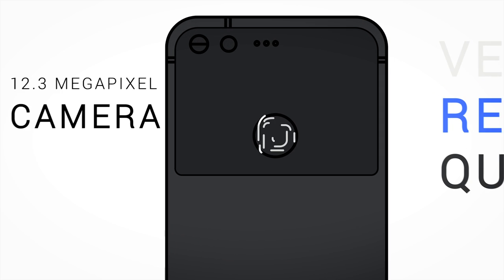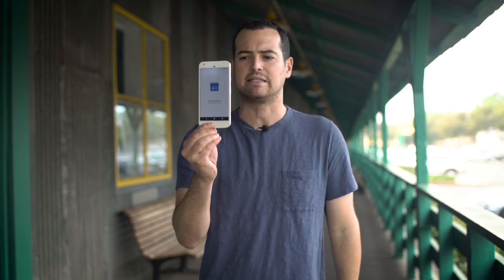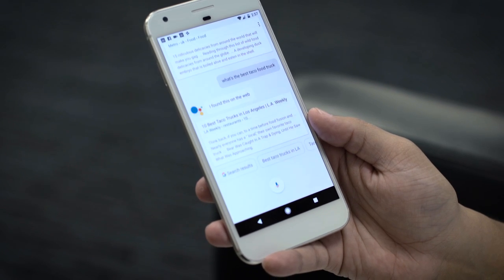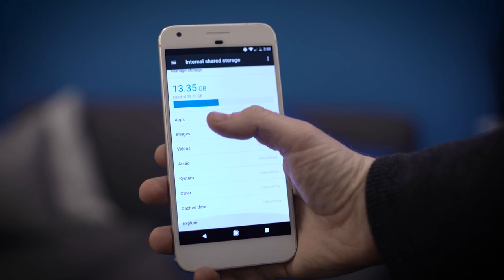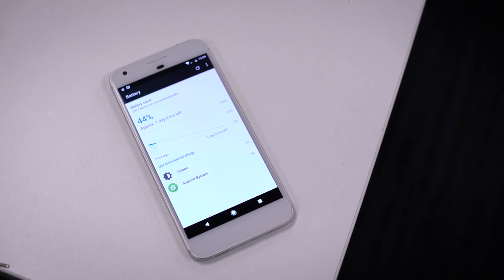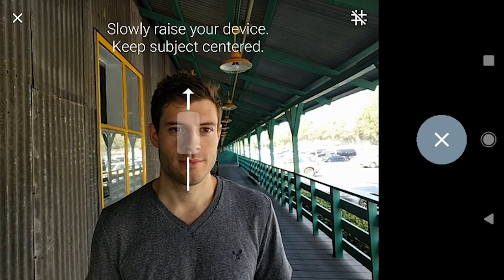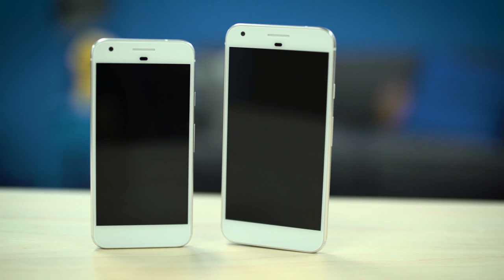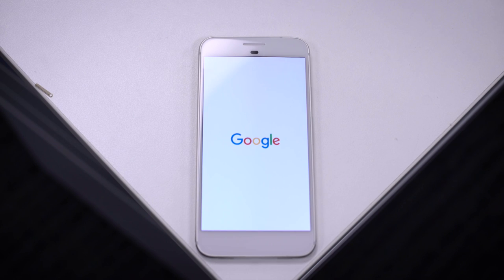Google Pixel and Pixel XL Review: The Best of Android?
Is the Pixel a flagship worth considering? Find out in our Pixel Review!

Review Period: 5 Days